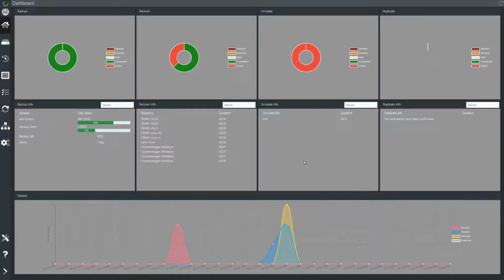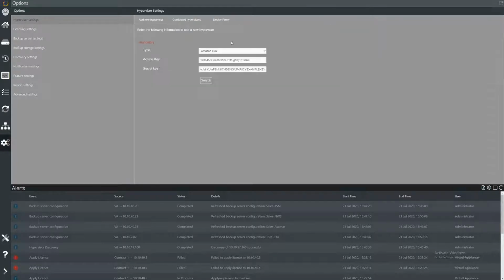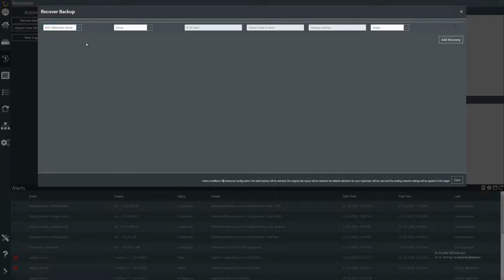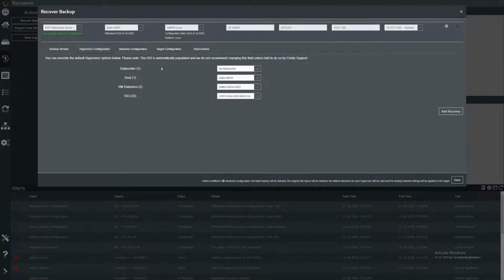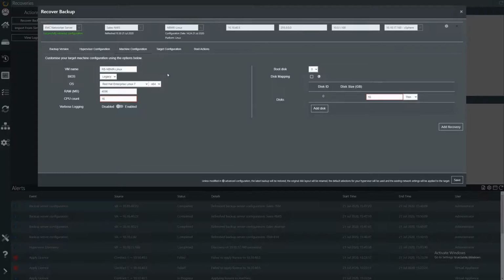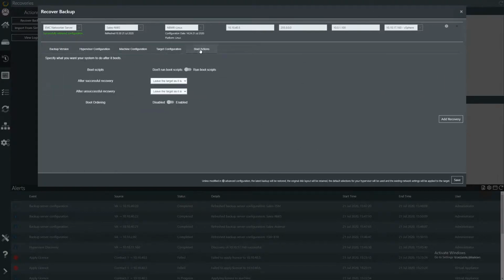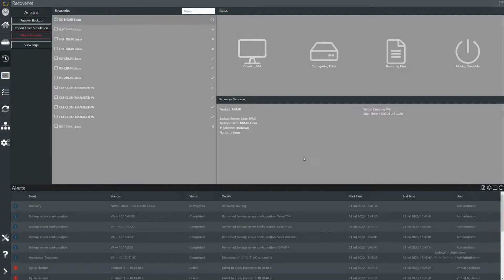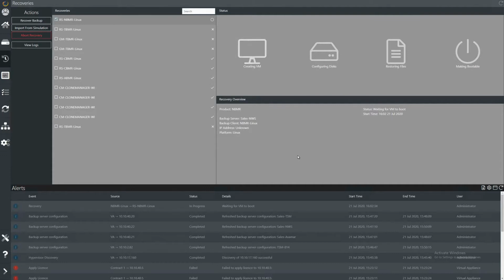NBMR Demonstration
How to recover NBMR backups using the Cristie Virtual Appliance. NBMR is our bare machine recovery software for Dell EMC Networker.

NBMR allows you to perform a bare machine recovery of your operating system, applications and data direct from a Dell EMC Networker backup. The recovery is fast and can be fully automated to protect your critical systems from the consequences of physical damage, human error or system failure. You can recover your protected systems to any point in time provided by Networker.